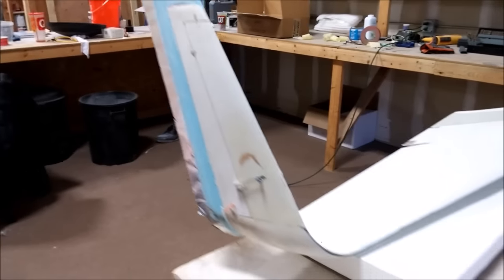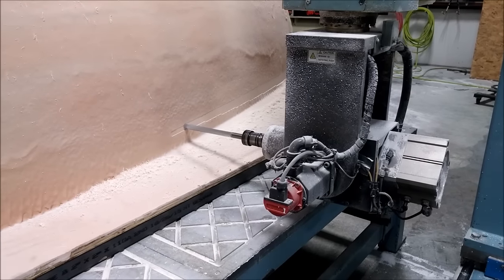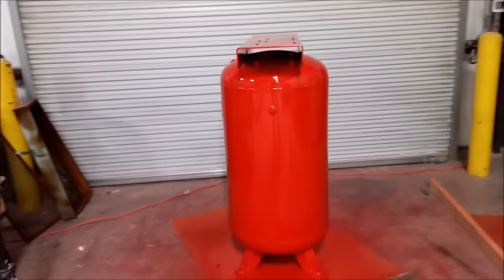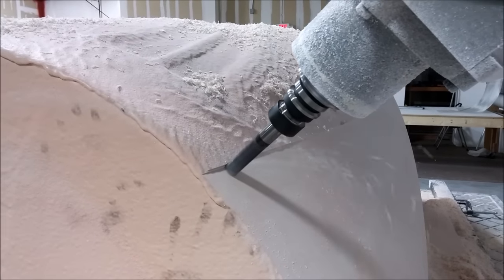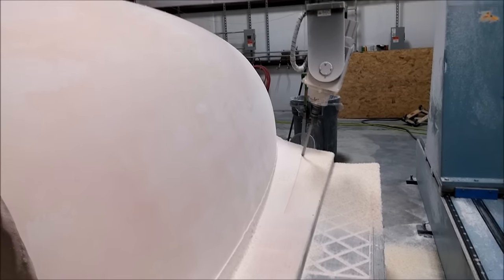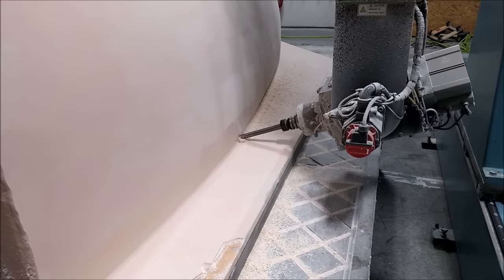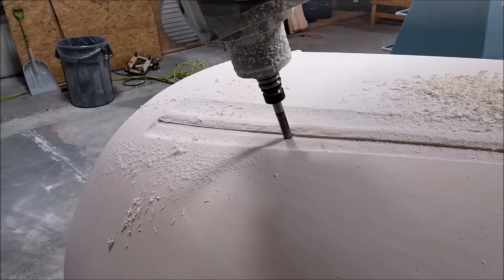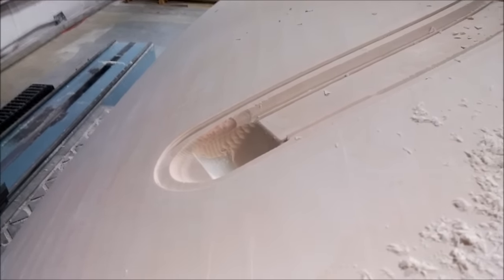Raptor Aircraft January 12th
Milling the roof plug and setting up the vacuum pump system to be used for vacuum bagging molds when creating parts.